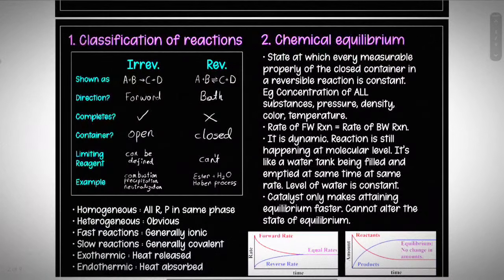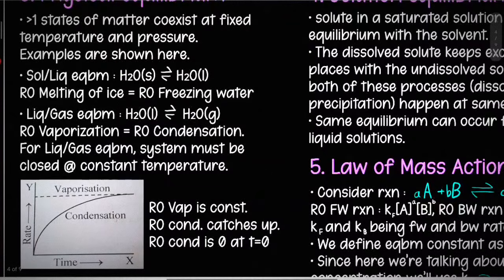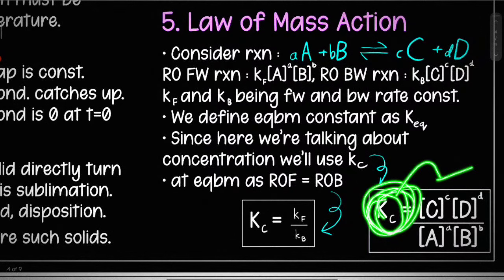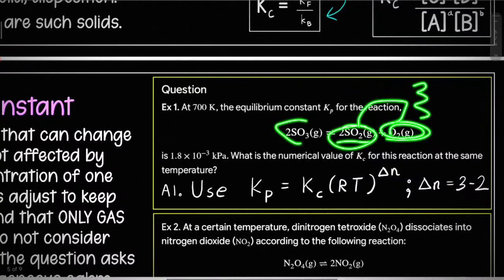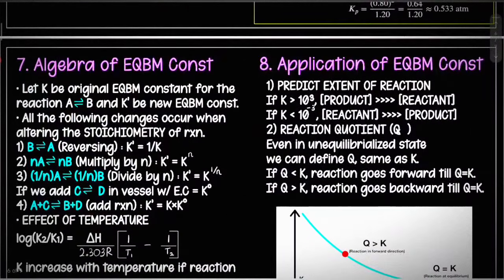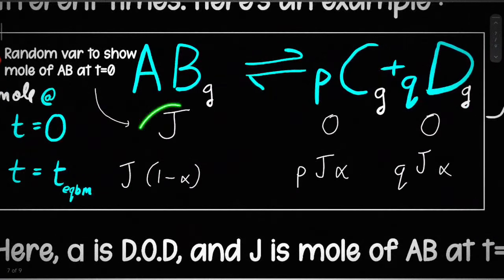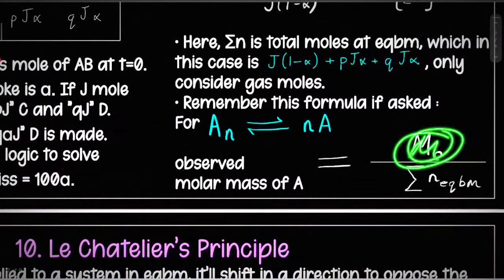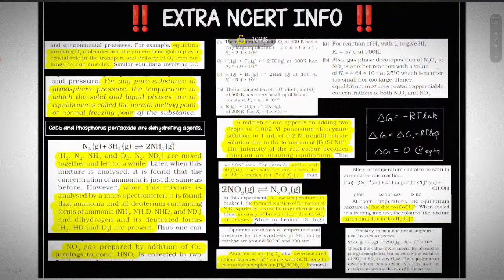CHEMICAL EQUILIBRIUM detailed revision for JEE Main/NEET : Kaexchem